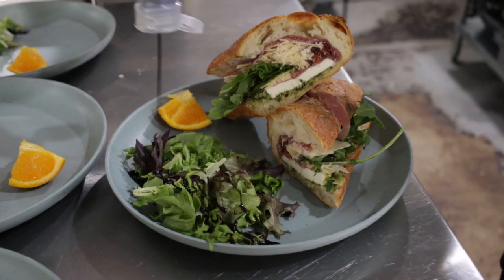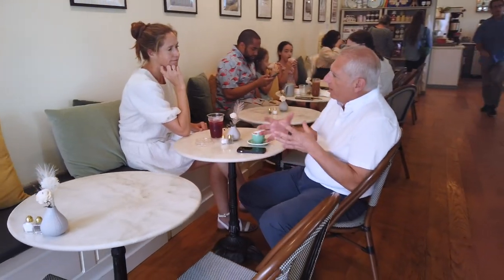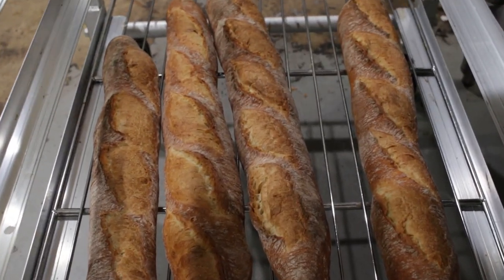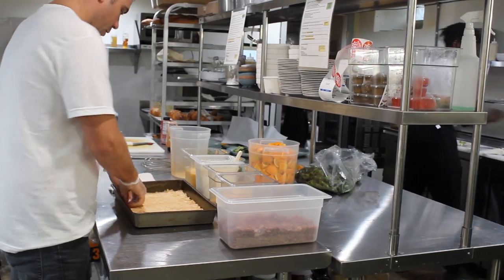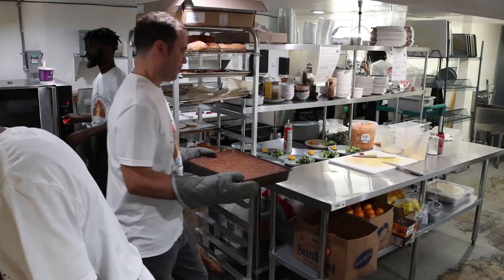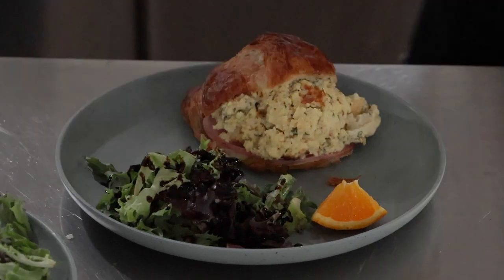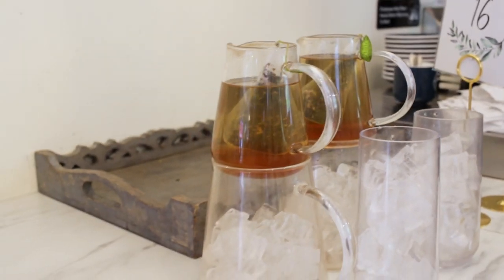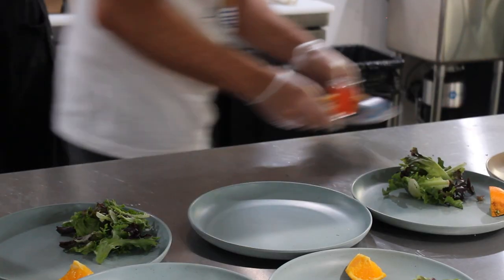Matines Café of Chestnut Hill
Since November 2022, Matines Café has been serving French classics alongside new American twists. French owners Amanda and Arthur de Bruc are delighted to share their talents with the Chestnut Hill community. Alongside serving up their edible creations, the couple have quickly made a reputation as a hot spot for Francophone culture here in Philadelphia.
Entering Matines, you’ll be greeted by an array of pastries, including a tower of brightly colored macarons. Try their breakfast croissants, which feature freshly scrambled eggs and your choice of cheese and meat on top of a house-made croissant. There are options for everyone, with dishes that are vegan, gluten-free, and a petite matines meal for your enfants (that’s kids in French). While you eat, take in the lively and thoughtfully curated atmosphere. Enjoy the sunny patio or dine inside surrounded by European art as you sip your specialty coffee and eat Quiche. Video and photography by Chelsea Cohen and William Lehan. Produced by William Lehan and Chelsea Cohen. Music by Universal Production Music.